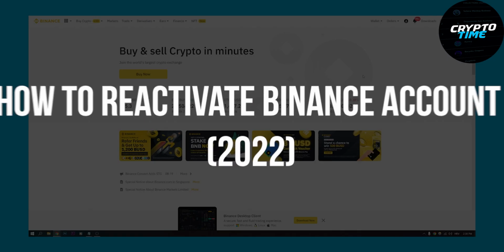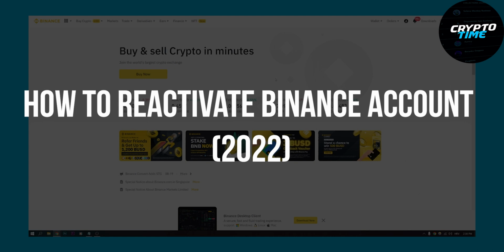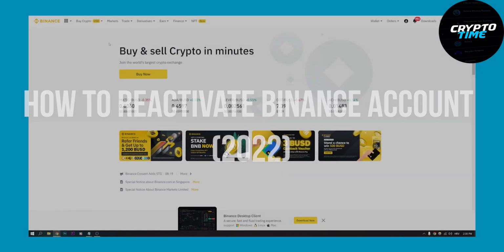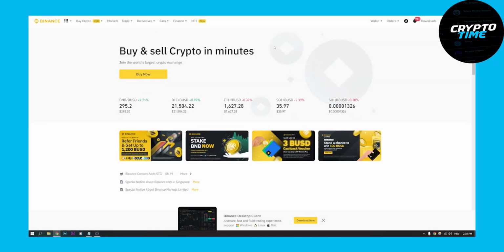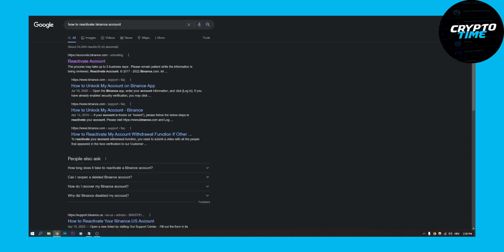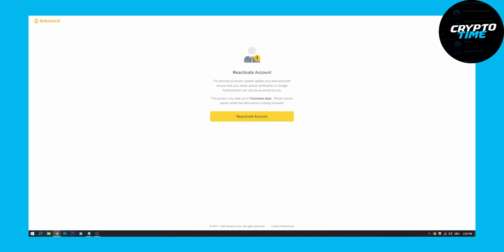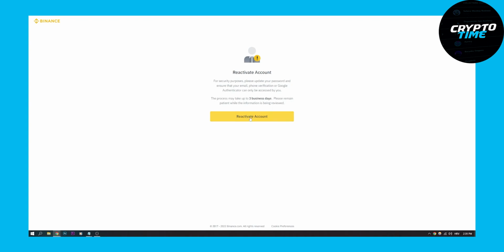How To Reactivate Binance Account (2022)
In this video, I will show you how to reactivate Binance account in 2022 with few simple steps that you can take.